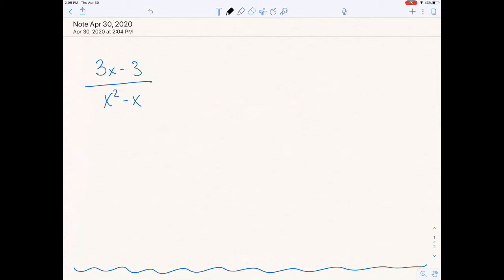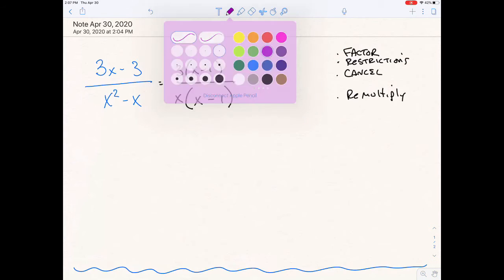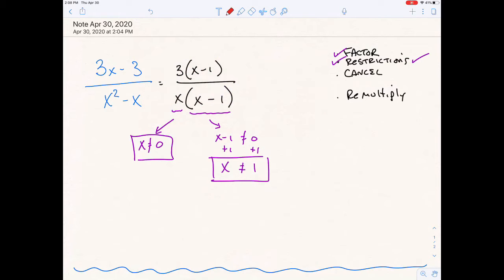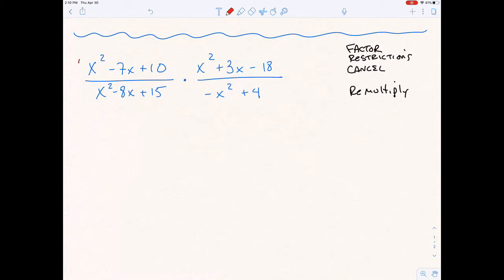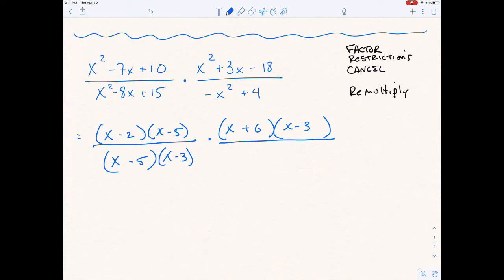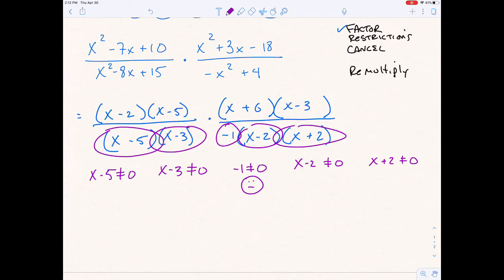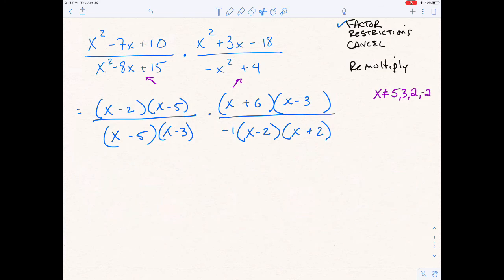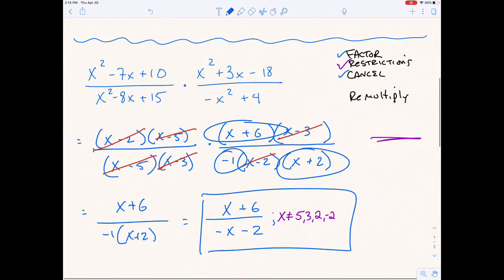Algebra simplify rational expressions